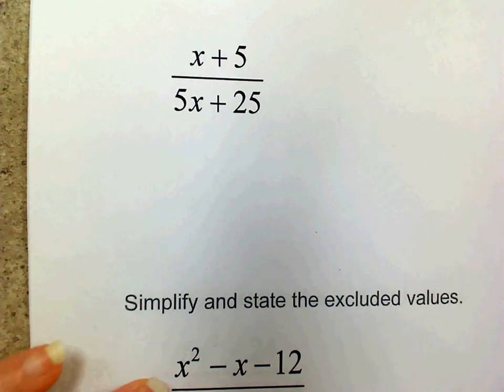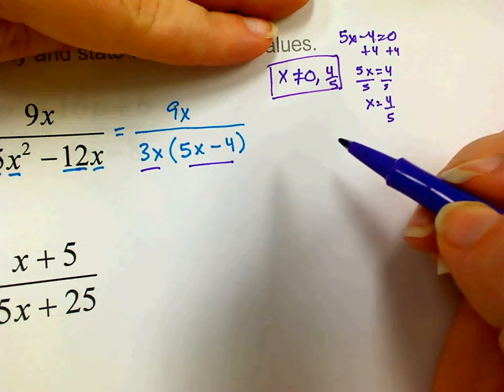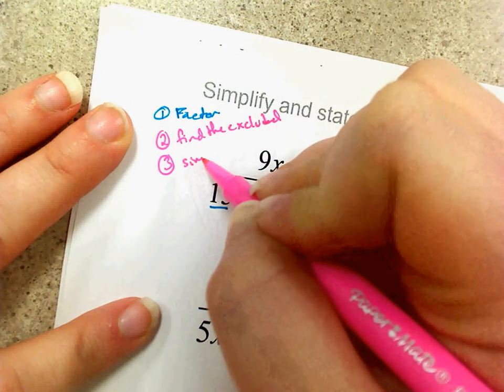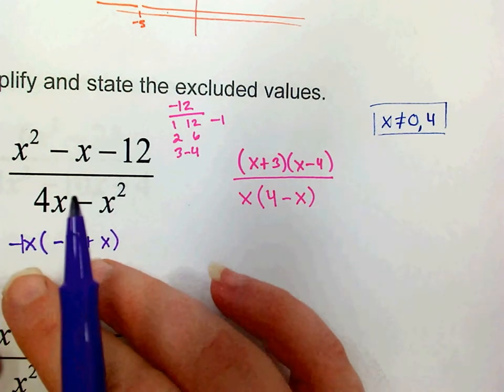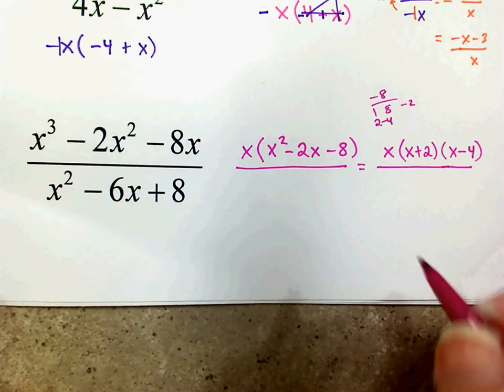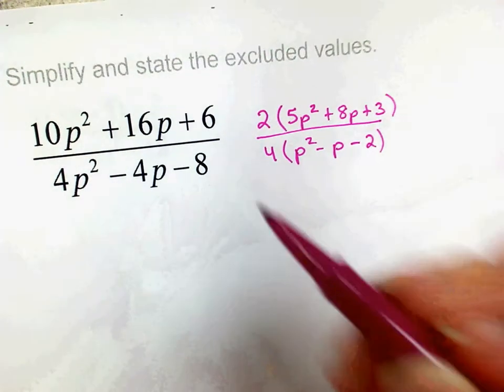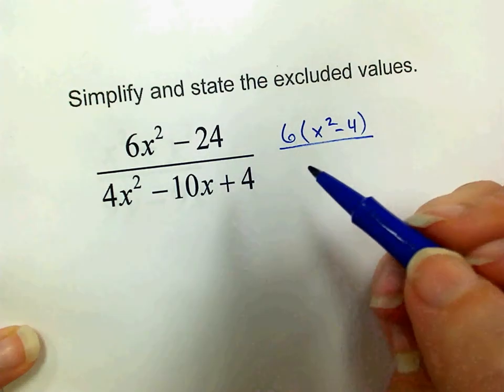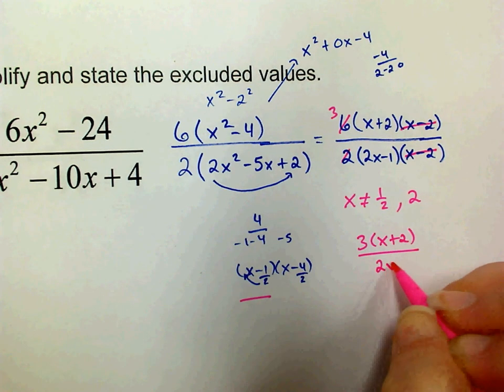How to Simplify Rational Expressions